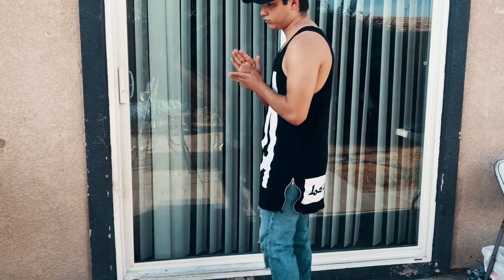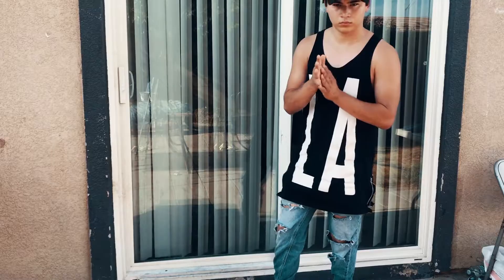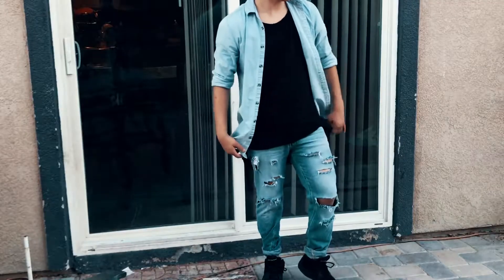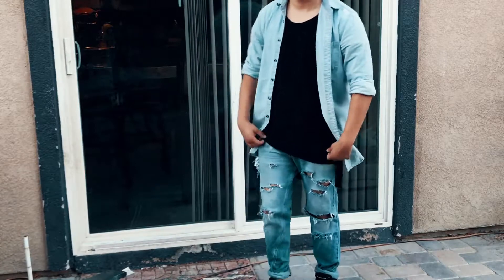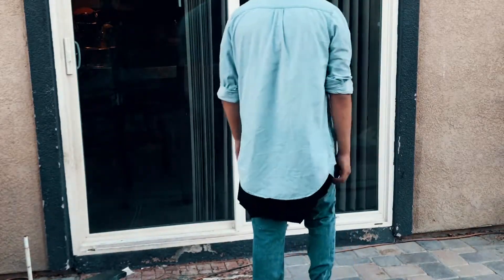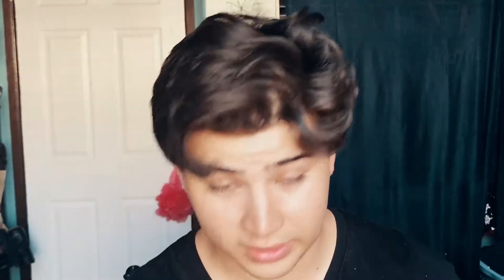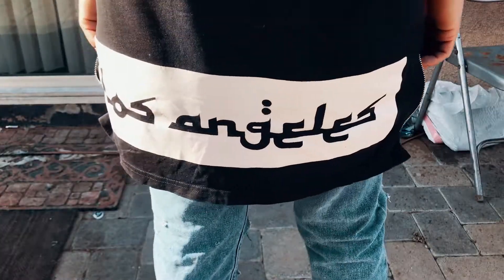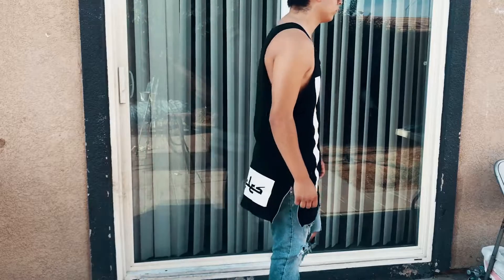3 HUGE STYLING TIPS + FASHION MISTAKES [Tips On How To Fix Them]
►►  In Todays video im giving you 3 HUGE TIPS and Mistakes Guys/Girls Make when styling clothing. I really love giving you guys my advice into my perspective inMens Fashion and Women HAHAHA. Mine No Means im saying you need to dress like me in order to have a AMAZING FASHION STYLE But i am giving you tips in how i better my styling game. Hope this video helped you guys to BETTER YOUR STYLING GAMEEEEEEE!